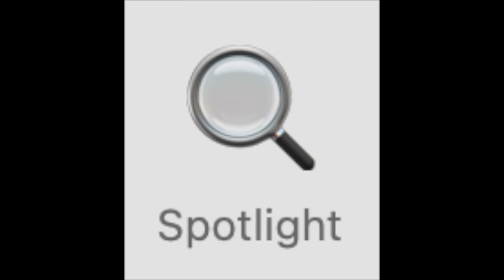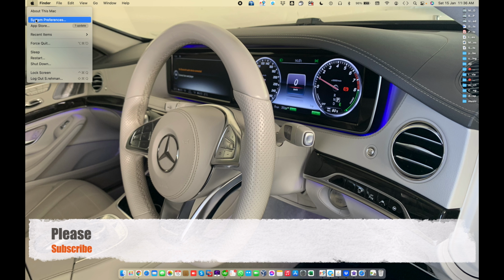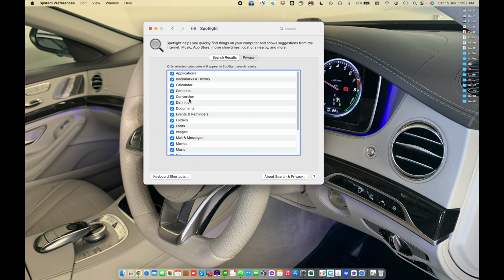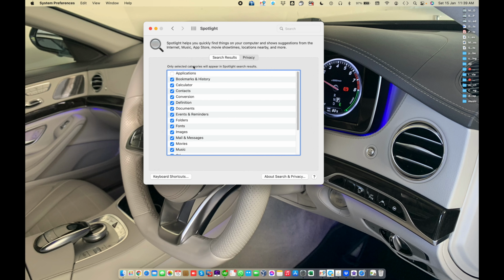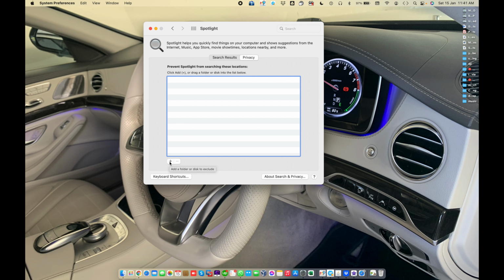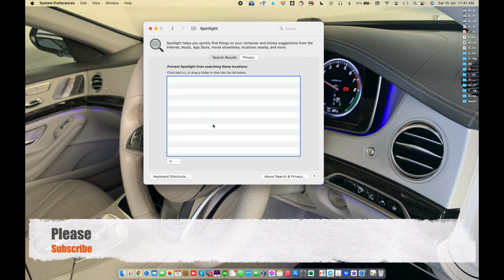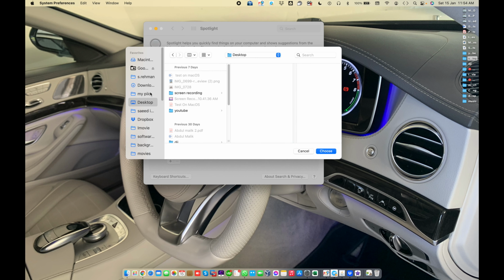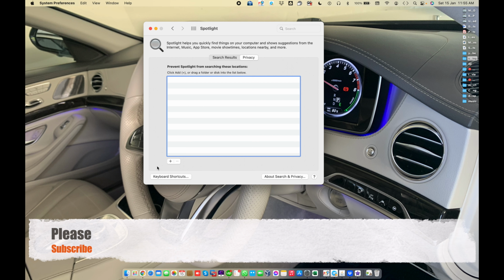Search with Spotlight on macOS Monterey 2022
use Spotlight in macOS Monterey and change search features to allow and disallow files and folders in search in spotlight